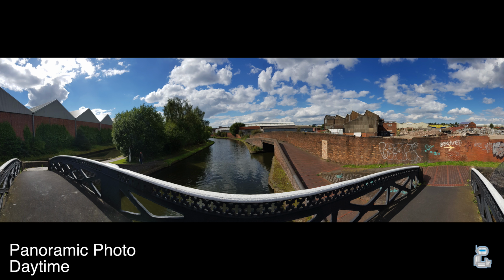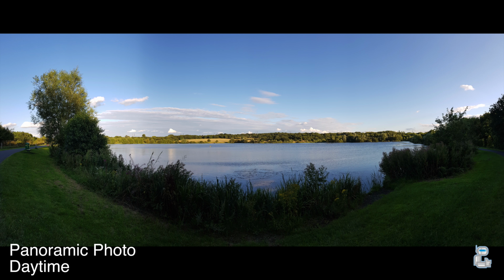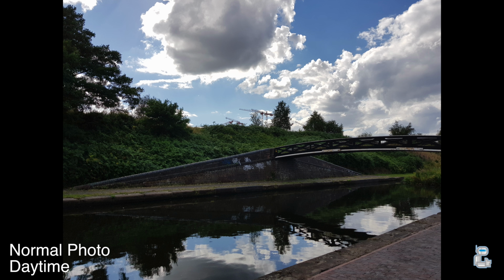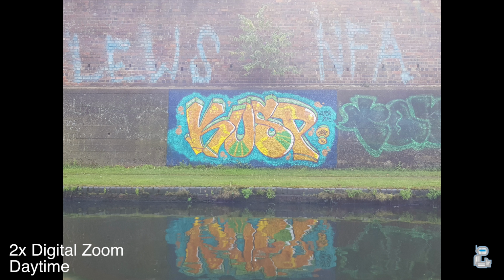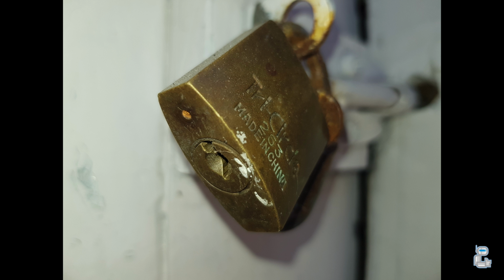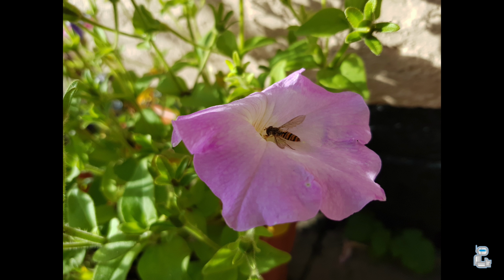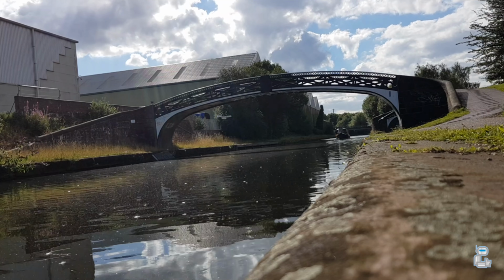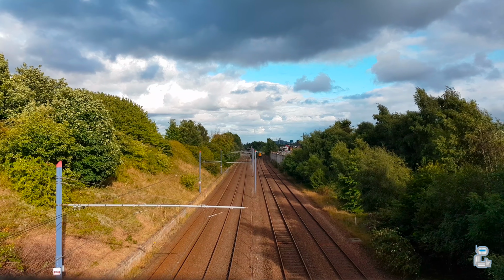Samsung Galaxy S8 Camera Test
In this video I show images and videos that have been taken on a Samsung Galaxy S8.

Social network sites:

Pericope: sukvinderd